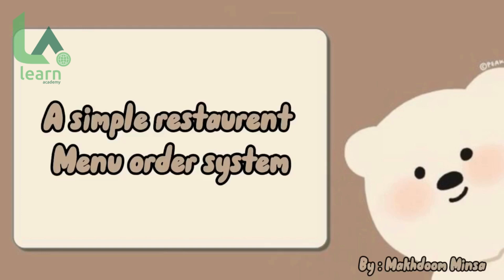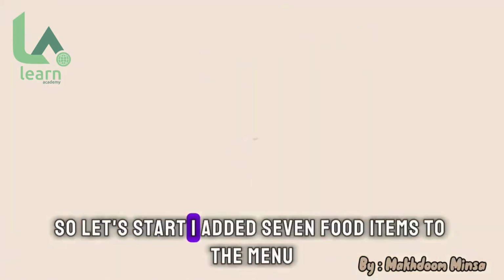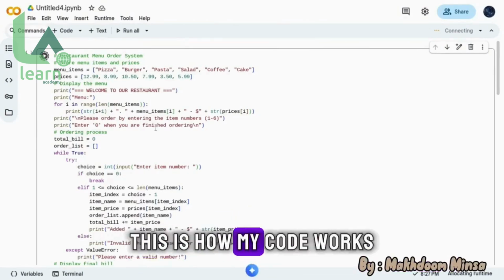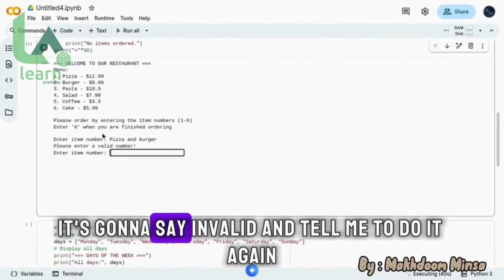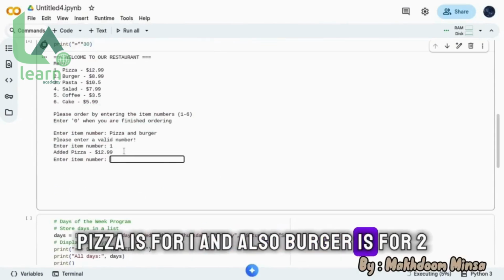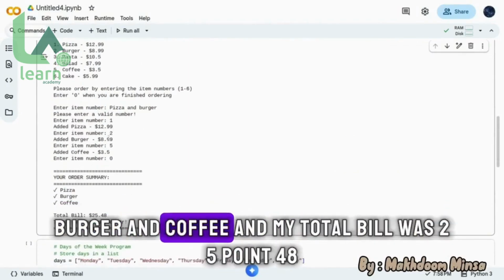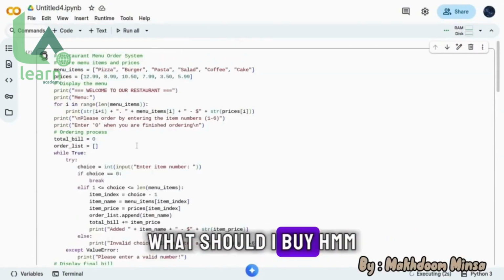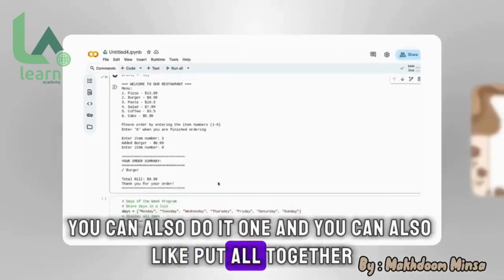tudent Python Project: Restaurant Ordering Menu — Makdoom Minsa | Learn Academy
Watch Makdoom Minsa build a complete Restaurant Ordering Menu using Python at Learn Academy. This student project demonstrates fundamentals of programming, UI logic, and real-world problem solving — perfect example of how online learning makes coding accessible and practical.
Timestamps:
0:00 Project overview
0:30 Menu features
1:45 Code walkthrough
3:20 Live demo
Learn more about our courses and student projects at Learn Academy.